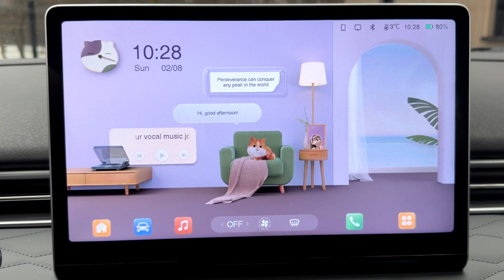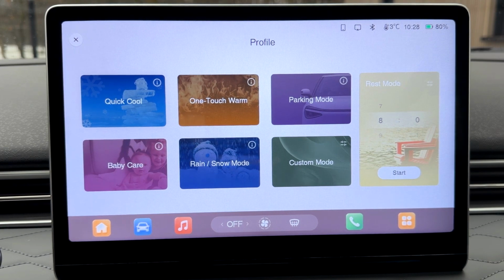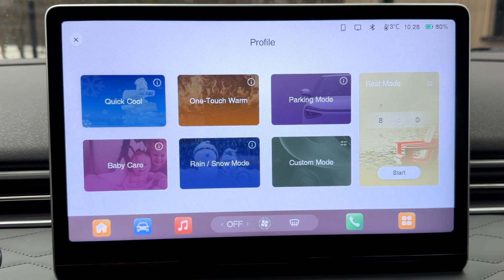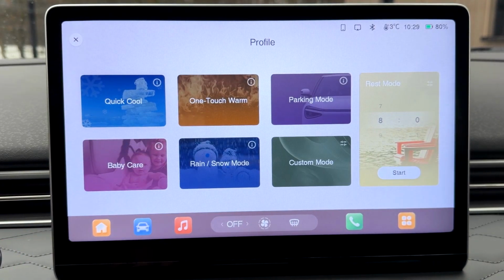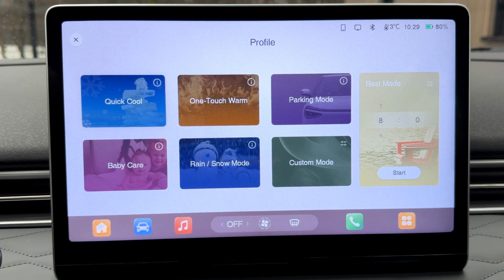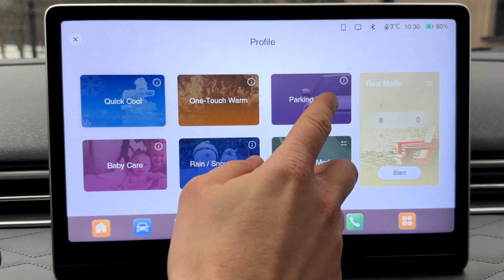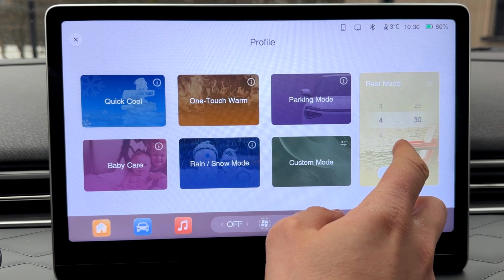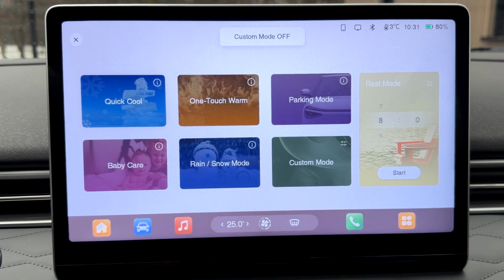All Dongfeng Box Smart Modes Explained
In this video we show how to use profiles on the Dongfeng Box and explain every built-in mode. You will learn how to open the Profiles menu from the home screen, switch between climate presets like Quick Cool and One Touch Warm, enable safety modes such as Rain & Snow, use convenience presets like Baby Care, start Parking or Rest mode with a timer, and create a Custom profile. This walkthrough helps you pick the best mode for hot cabins, cold mornings, slippery roads, or when travelling with infants, and shows how to enable or disable each profile on the Dongfeng Box for faster, safer, and more comfortable driving.

How to use profiles on Dongfeng Box?
How to activate Quick Cool, One Touch Warm or Rain & Snow on Dongfeng Box?
How to set up Rest Mode and Custom Mode on Dongfeng Box?

0:00 Intro & open Profiles
0:13 Profiles overview
0:25 Quick Cool (AC & fan)
0:51 One Touch Warm (heating)
1:20 Rain & Snow mode (safety)
1:49 Baby Care & convenience modes
2:10 Parking mode & Rest mode timer
2:53 Custom mode setup
3:08 Disable mode & wrap up